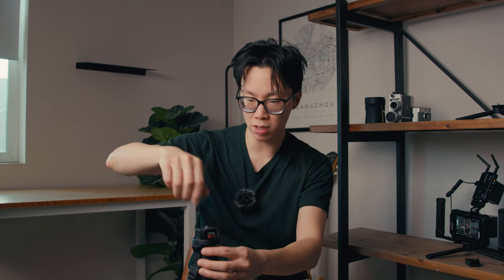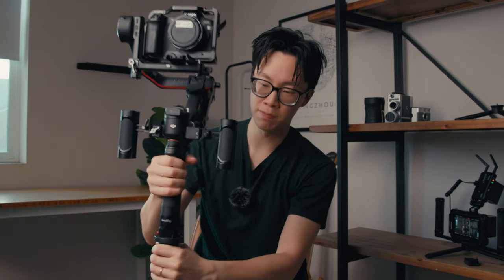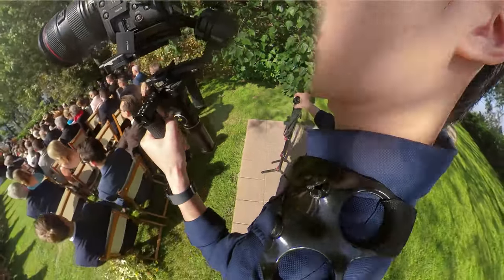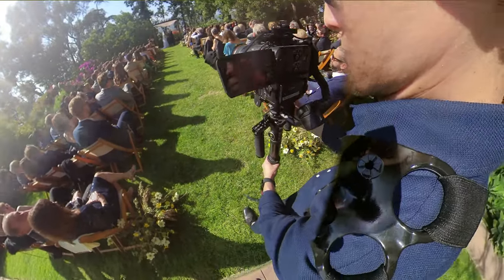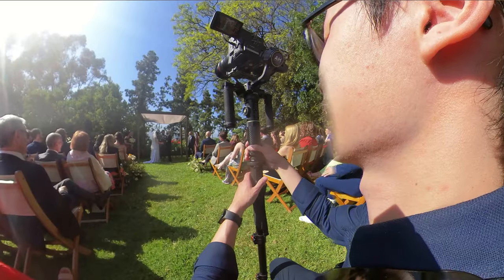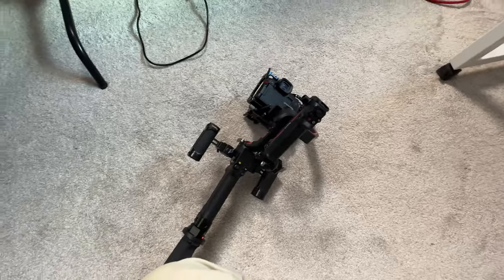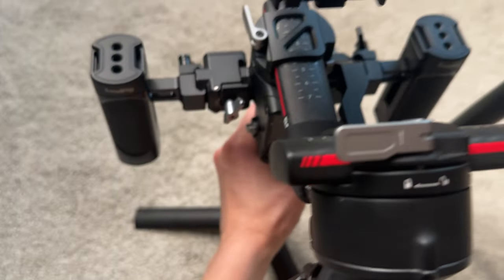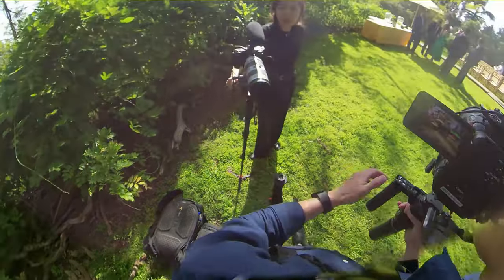The BEST accessory for your gimbal (that no one knows about)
Ulanzi Claw Quick Release Adapter

Cinema Camera
Mirrorless Camera
Tamron 24-70 f2.8
Canon 70-200 f2.8
Canon 16-35 f2.8 II
New Gimbal
My New Drone!